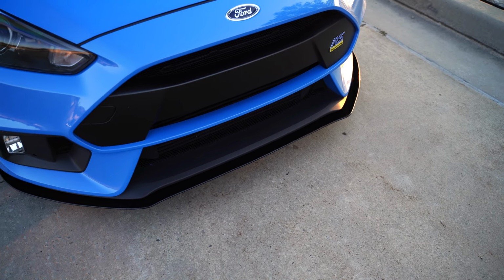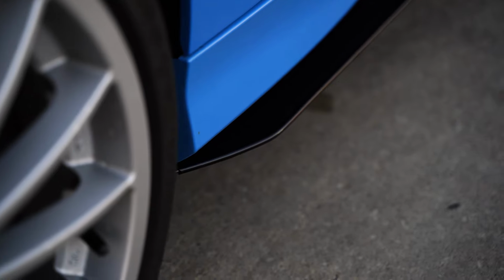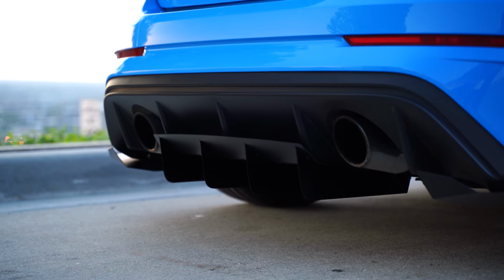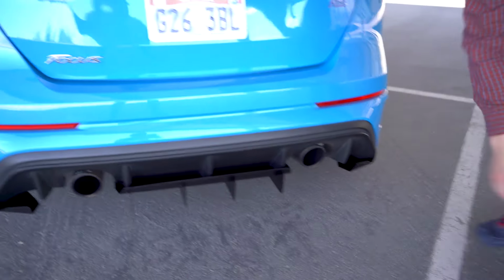Modding The Stradman's Ferrari